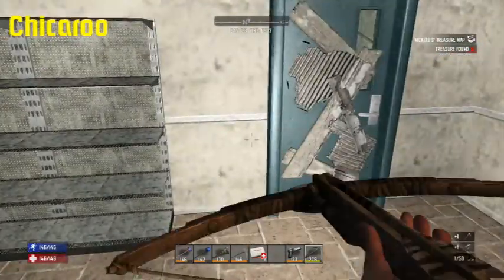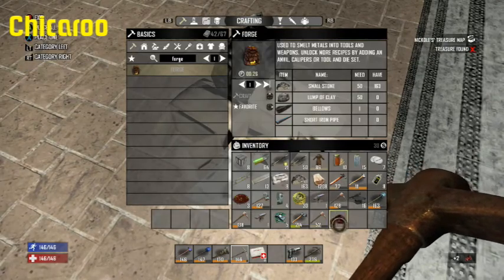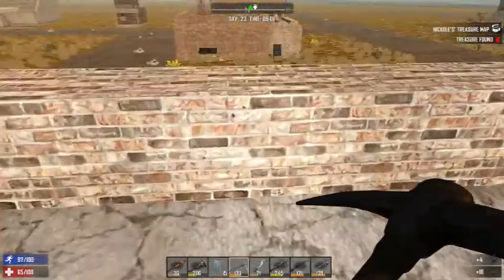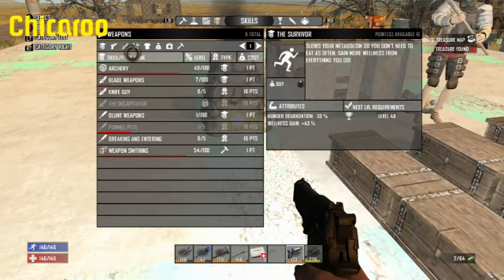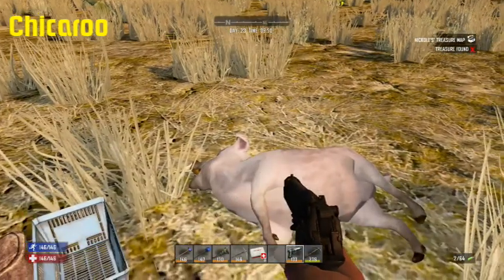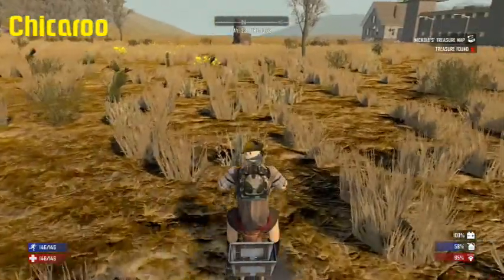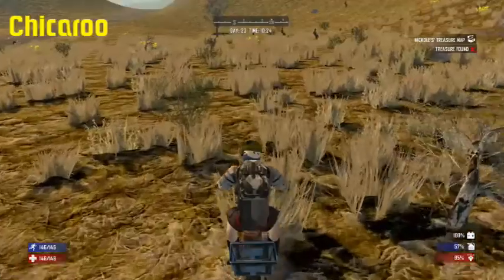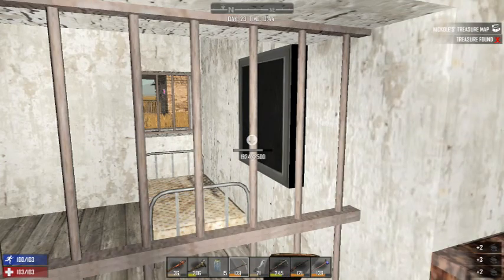7 Days to Die His and Her Gameplay-Working stiff-Episode 80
Music we use in this video:
Orange Octopus
Silly Rabbit
The Fires
Brooklin
Enemy ships
Salute to the new beginning